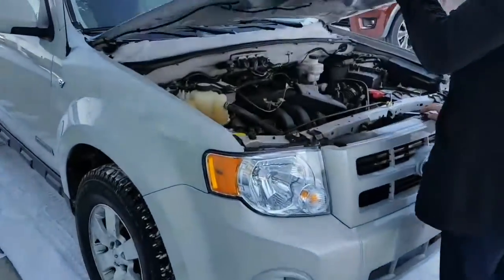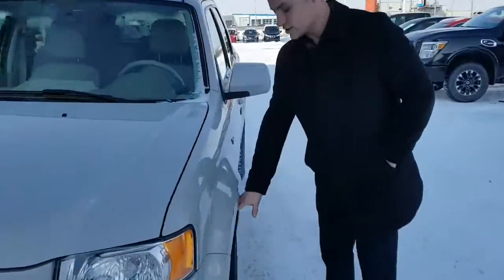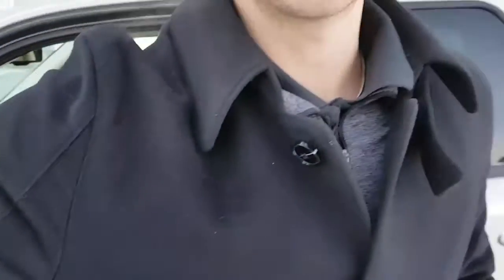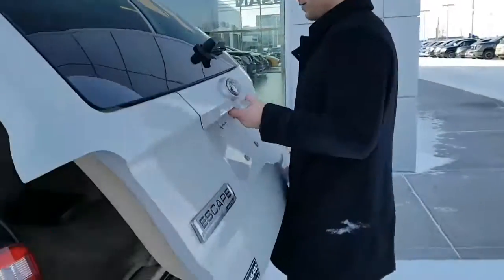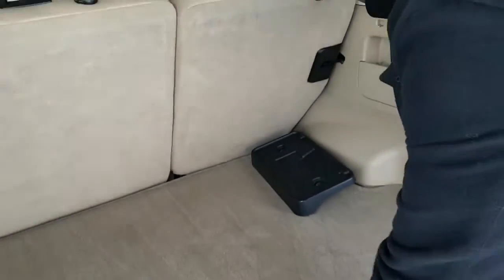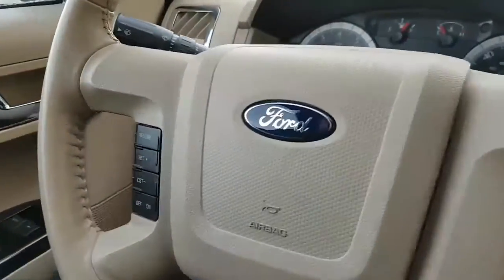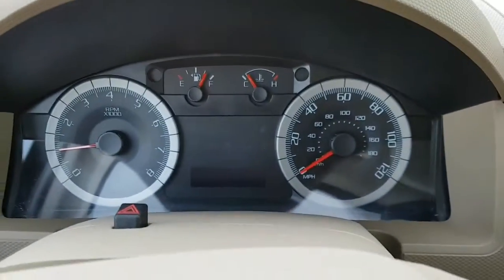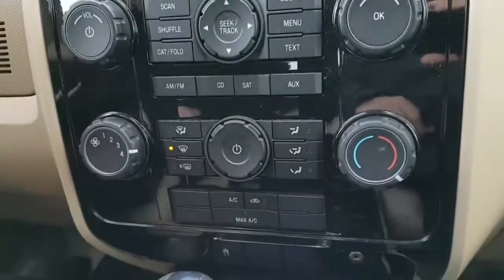2008 Ford Escape